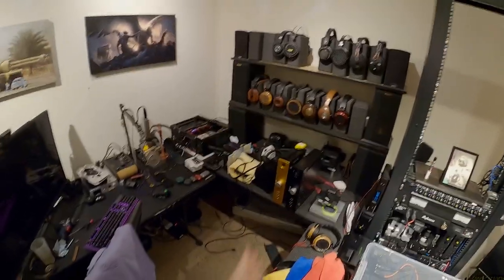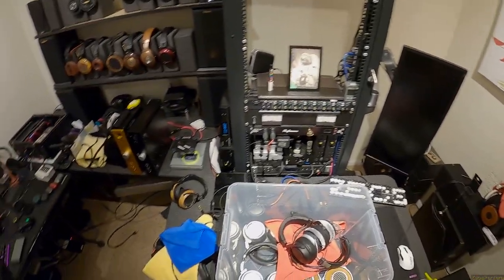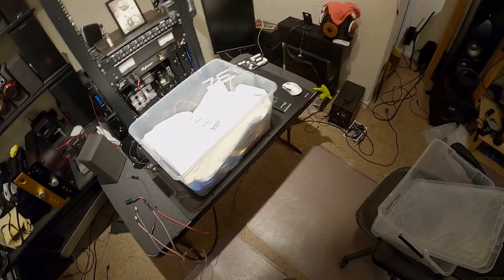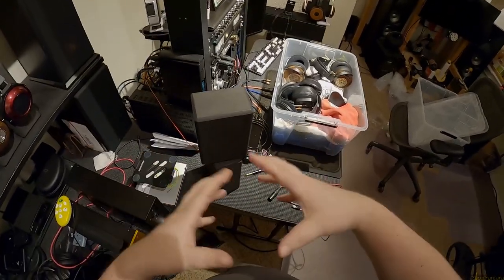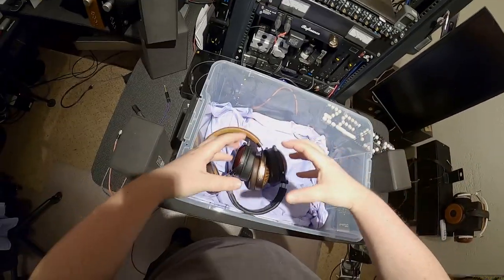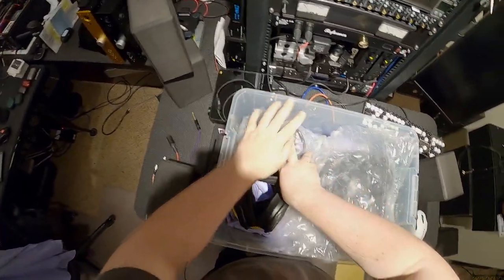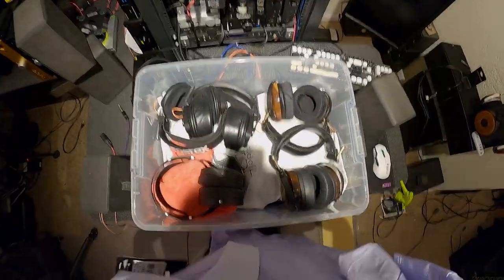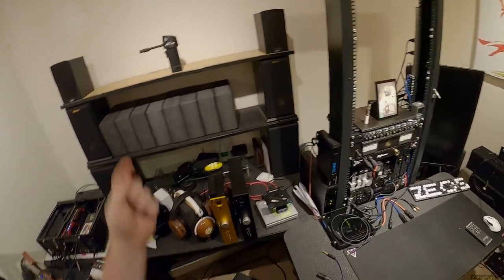Moving $20,000+ Of Headphones... Like A Boss.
FIRST BOX:
neumann ndh 20 x2
klipsch hp3
beyerdyanmic dt880 600ohm
beyerdynamic mx300
Mr.speakers either c flow with yaxi pads
fostex t60rp
modhouse t60 argons
Acoustic Research AR-H1
sivga phoneix
ZMF Aeolus
ZMF auteur
Verum One
Fostex t20rp
Modhouse t50rp mkIII
HIfiman sundara
Grado se1000e

NEXT BOX:
Stax 207
Stax l700 mkII
Audio Technica M40x
Focal Stellia
Fostex th909
Sennheiser, hd600
Sennheiser hd58x
Sennheiser hd660s
Philips x2hr
Monoprice m1060c with Audeze Vegan pads
Modhouse Grado Prototypes
Taotronics somethings...

AND I'M NOT LINKING TO ANY OF THEM. -P
PS I'm wearing blue shorts and a men's 2XL Duck Dynasty T shirt. Bet no one guessed that.

And This
This As Well